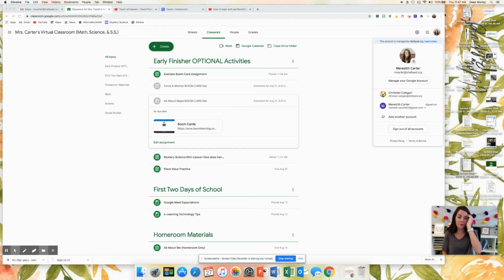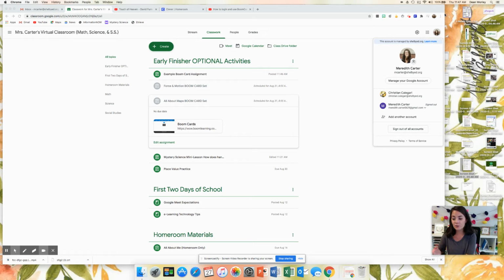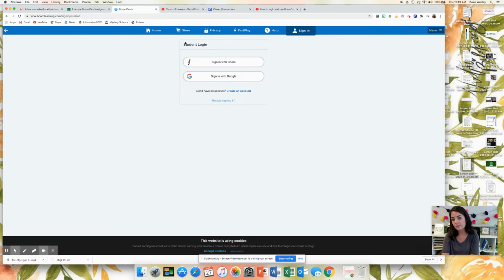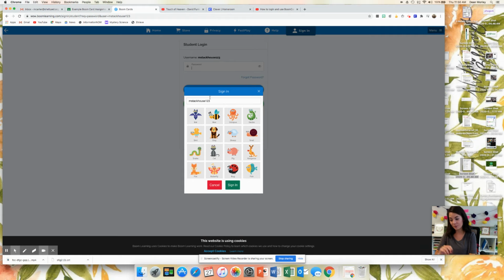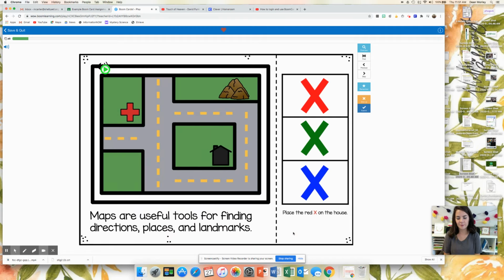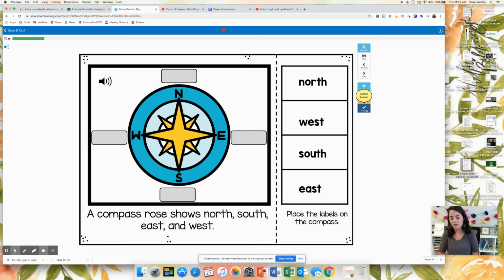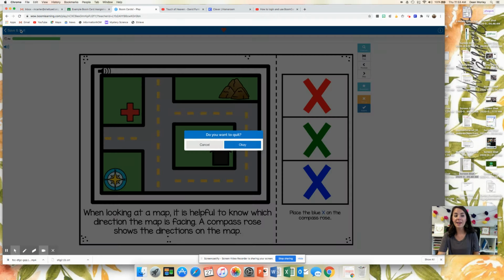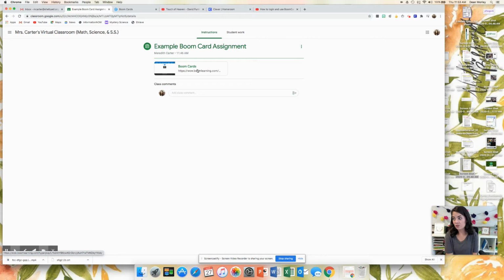Introducing Boom Deck!